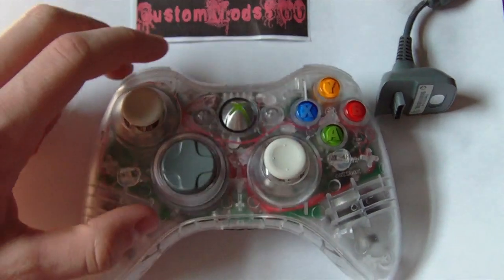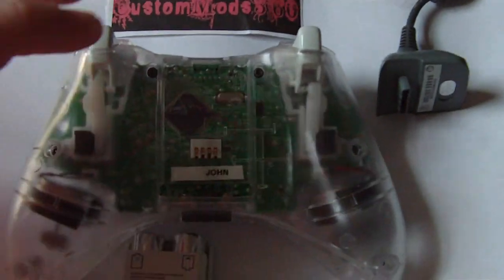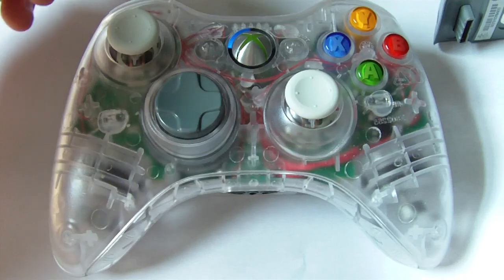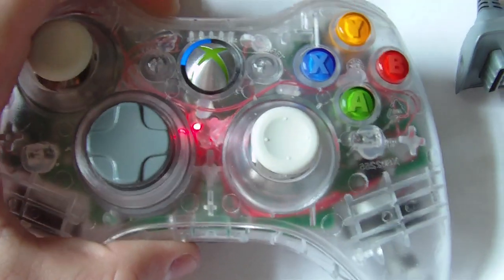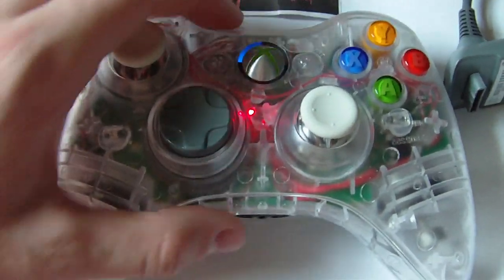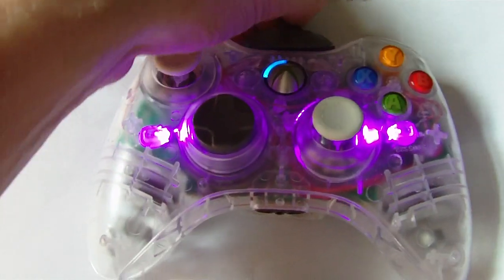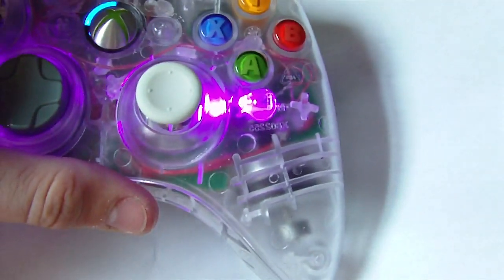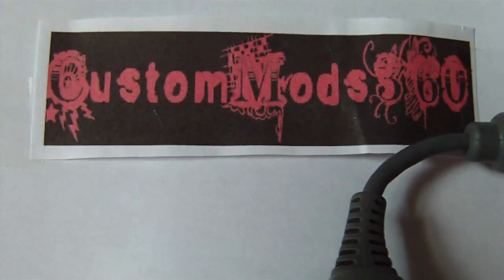clear-white controller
IF YOU WANT IT GO TO THIS LINK!!! plz make a offer!

this is our customized controller "clear-white" this controller is top quality and is expected to be nothing less than great this controller took a long time to make and it was made with care if you want this controller or one like it please contact me via email